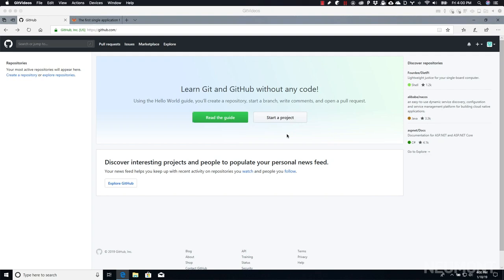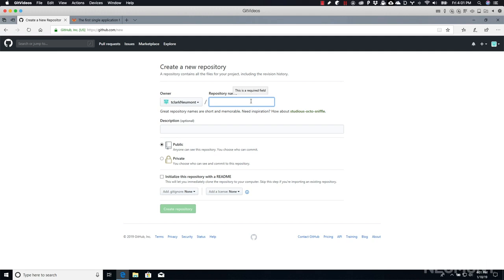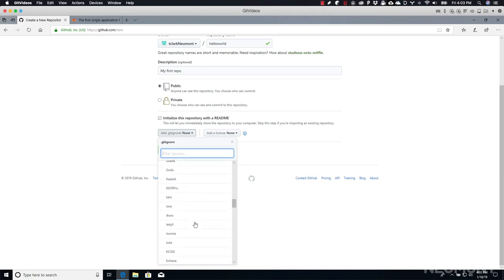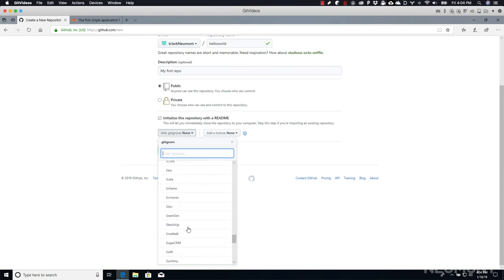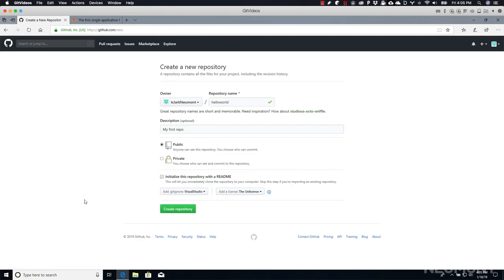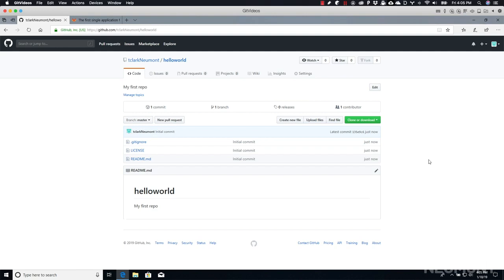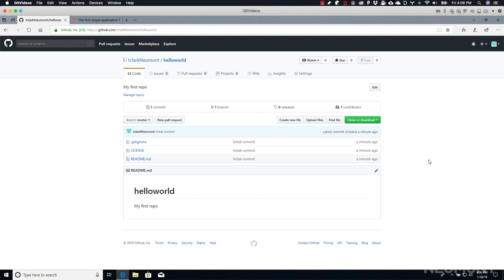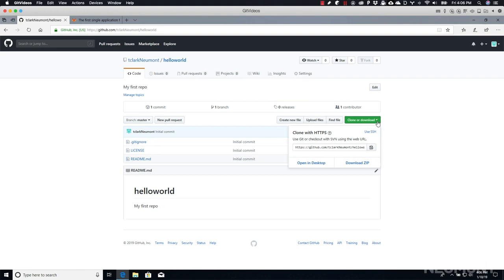Episode 10: GitHub Project Creation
In this video, we walk through creating a new software project on GitHub with an associated Git repository for source code storage.